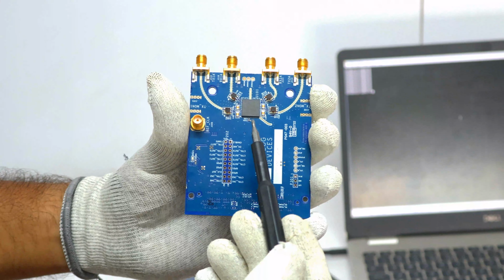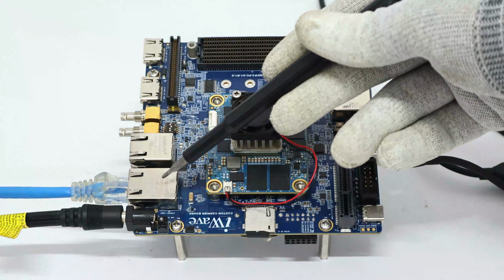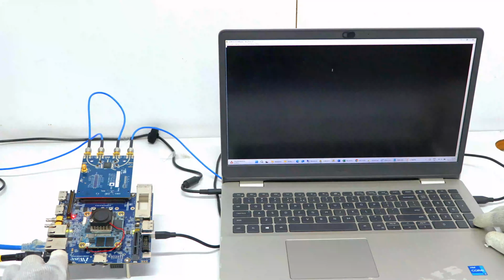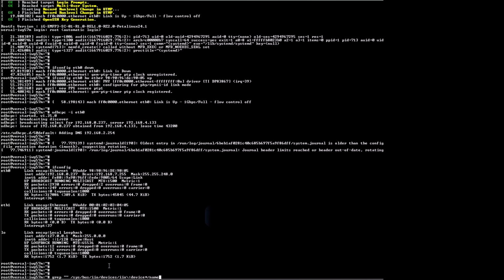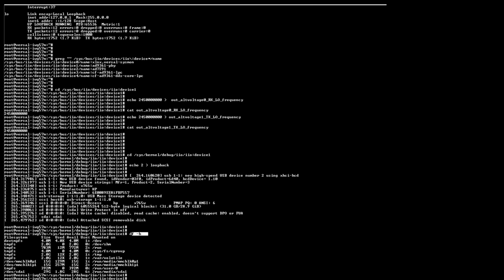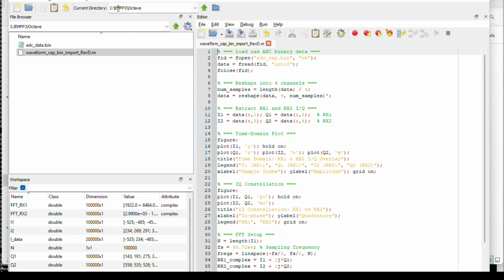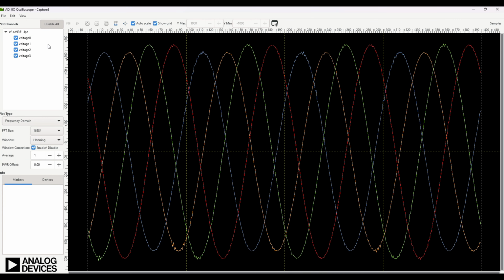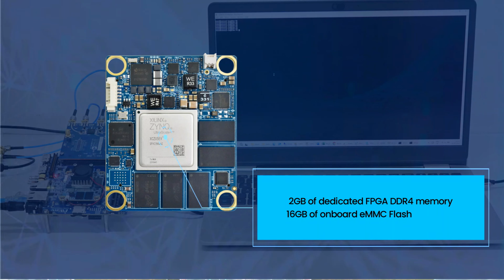ADI AD9361 RF Transceiver on iWave Versal AI Edge & Zynq MPSoC DevKit | Wideband SDR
Experience the AD-FMCOMMS3-EBZ, a 2 x 2 RF Agile Transceiver FMC module powered by the Analog Devices AD9361, integrated with iWave’s Versal AI Edge and Zynq™ UltraScale+™ MPSoC System-on-Modules (SoMs).
The AD9361 operates over a wide tuning range of 70 MHz to 6 GHz with channel bandwidths from 200 kHz to 56 MHz. At 2.45 GHz, the RF performance is expected to meet demanding specifications, making this platform highly versatile.

This demo highlights:
∎  High-performance signal processing
∎  Real-time data acquisition
∎  Seamless integration with AMD FPGA platforms for maximum flexibility and power

 This demo is supported only with specific version of iWave’s Versal AI Edge DevKit.

This setup is ideal for rapid prototyping and next-generation application development in wireless communications, defense, and the industrial domain.